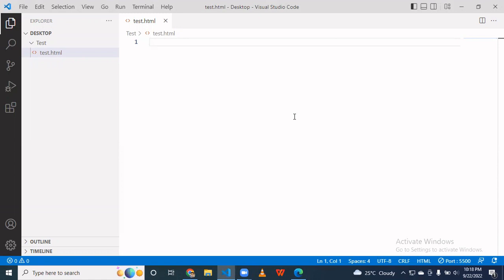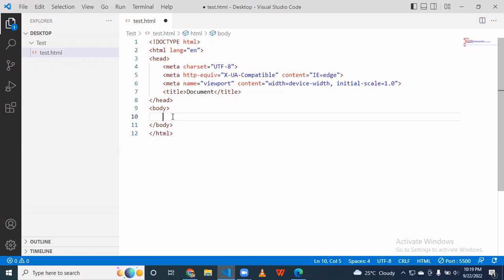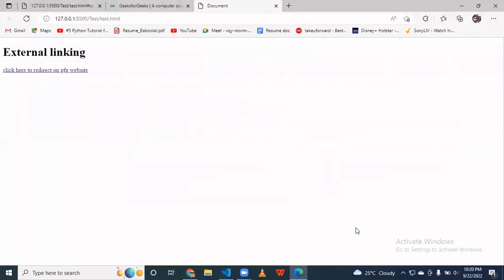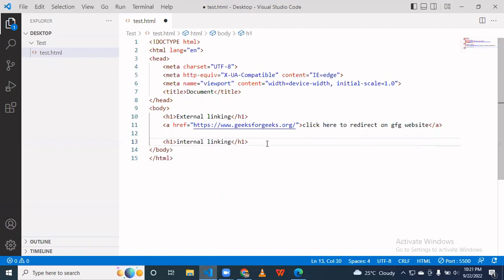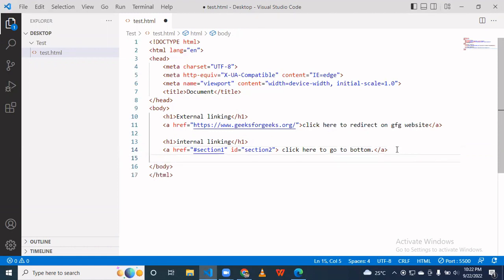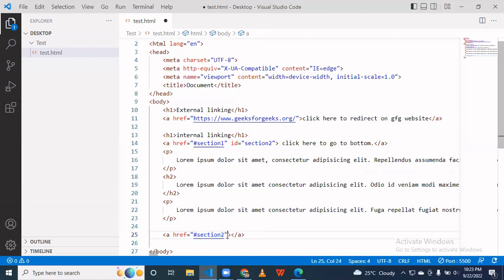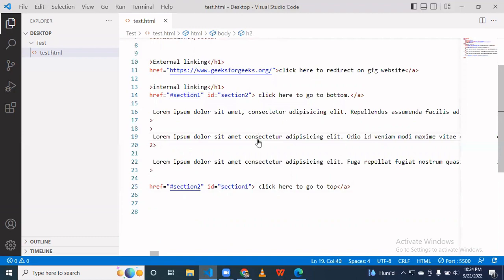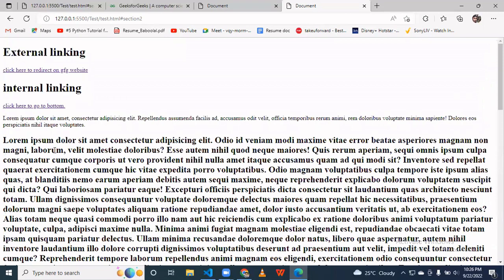# 11 Hyperlink, Internal and External Linking in HTML || HTML Tutorials For Beginners || English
1. Hyper Link in HTML.
2. Internal Linking in HTML.
3. External Linking in HTML.

You can follow me on:
Offcampus Drive( Placement & Internships only)